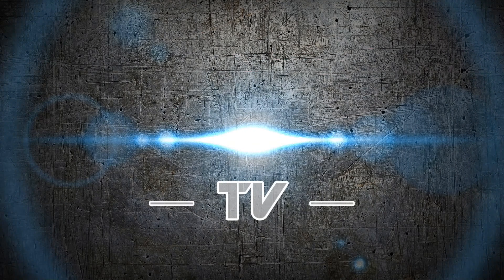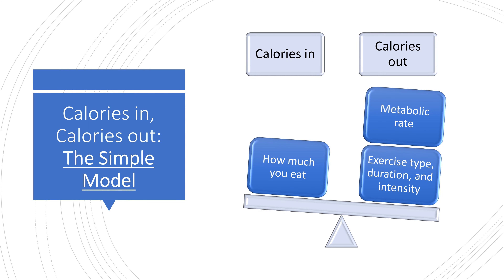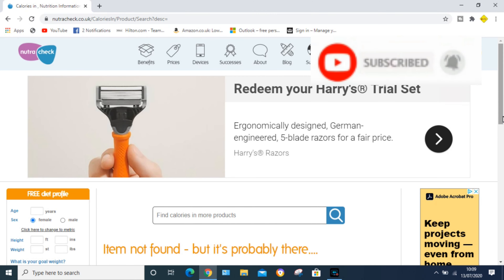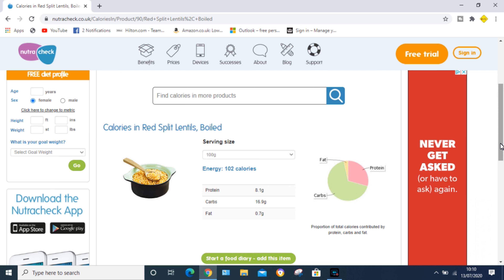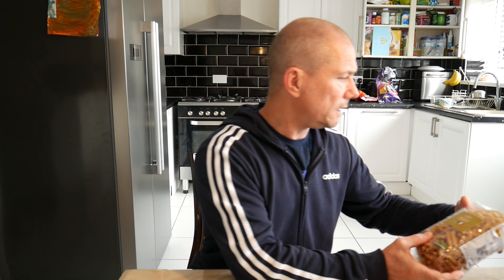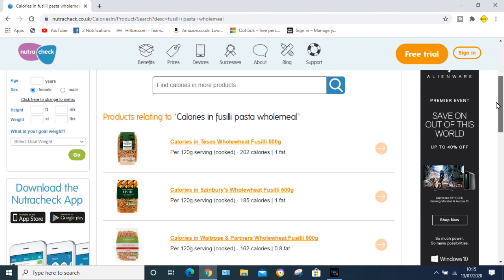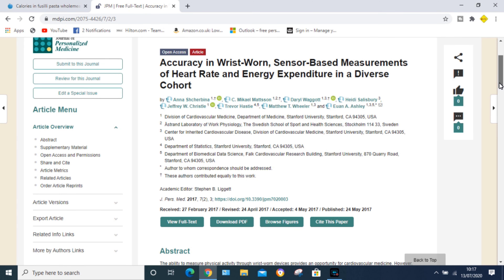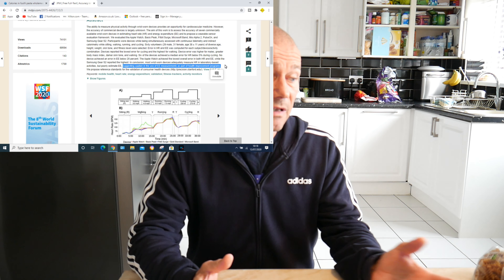WHY YOU'RE NOT LOSING WEIGHT?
Fitness trackers and calorie calculators are handy but you shouldn't rely on them too heavy. This video explains why?